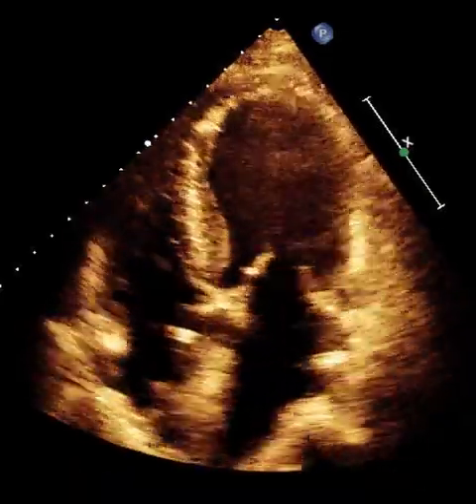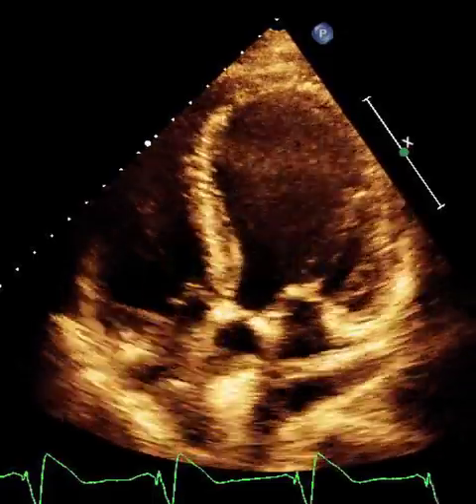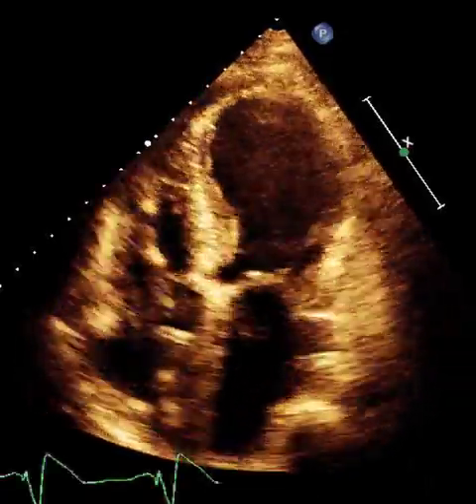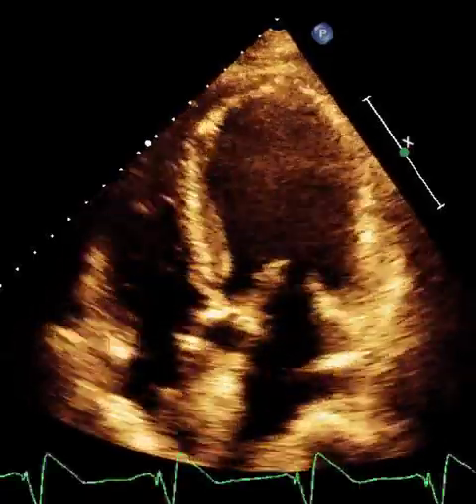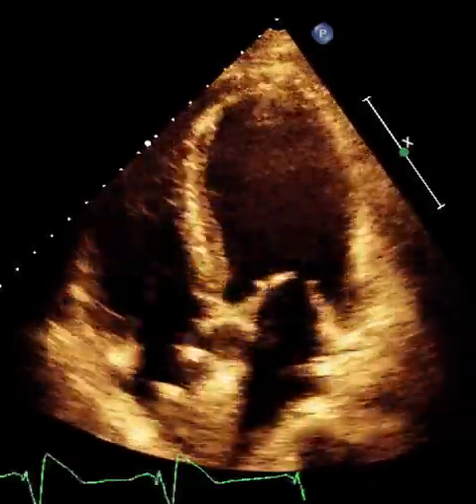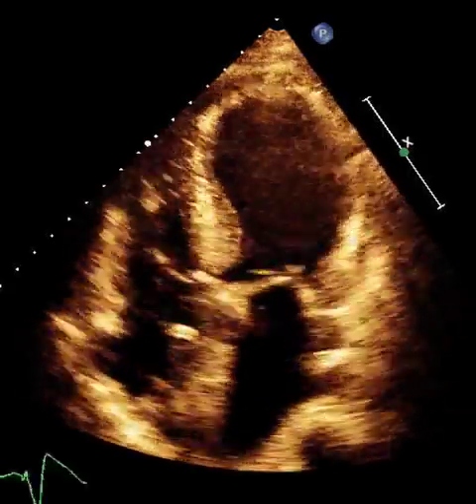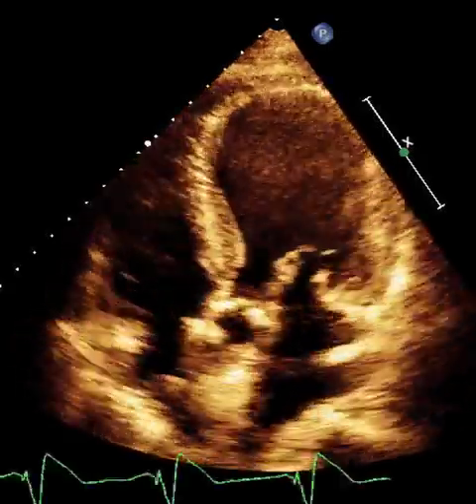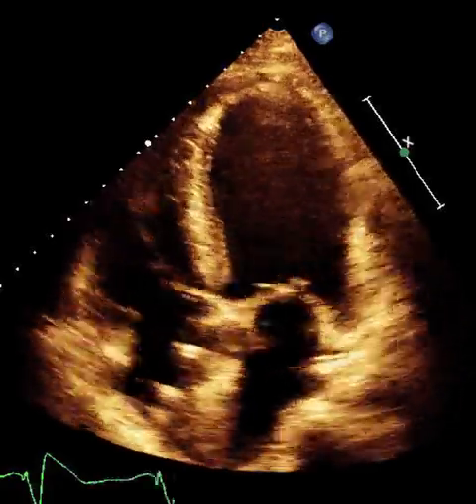Apical 4 chambers left ventricular hypotension cardiologyfellow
Apical left ventricular aneurysm the basal portion of the interventricular septum contracts normally